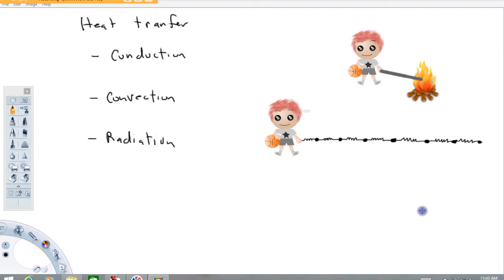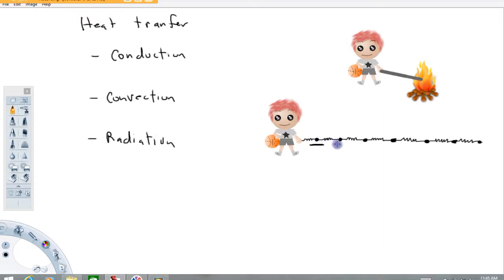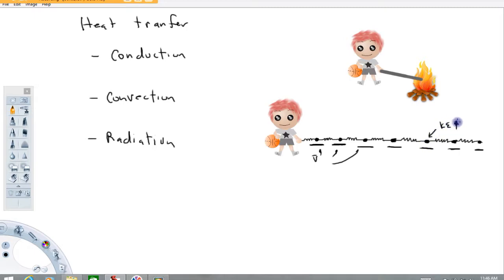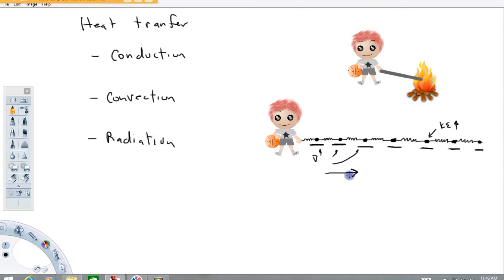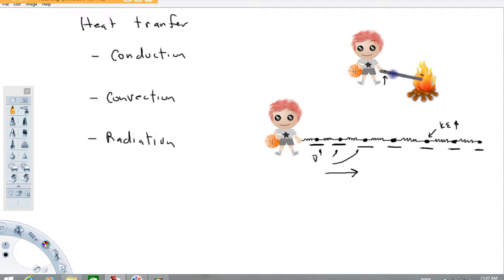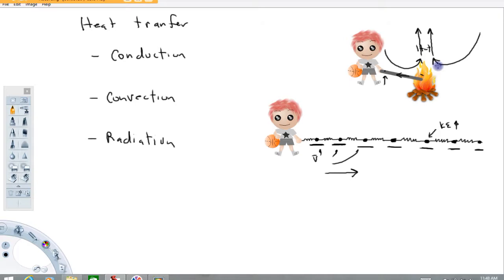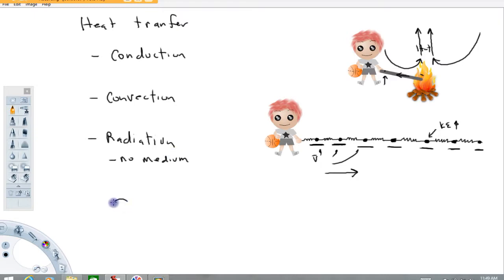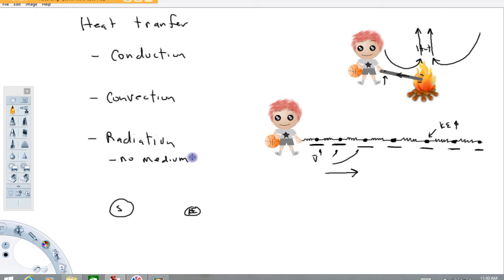three modes of heat transfer